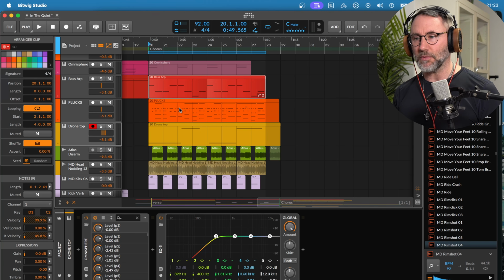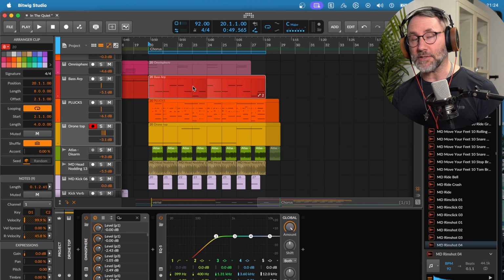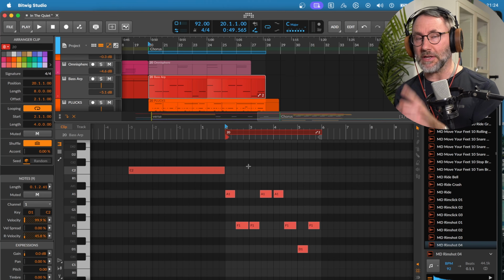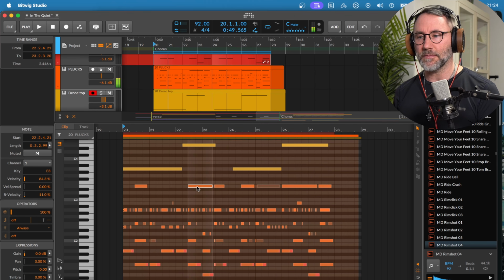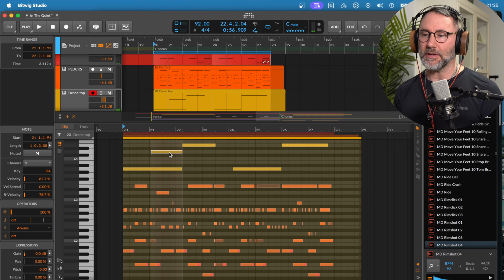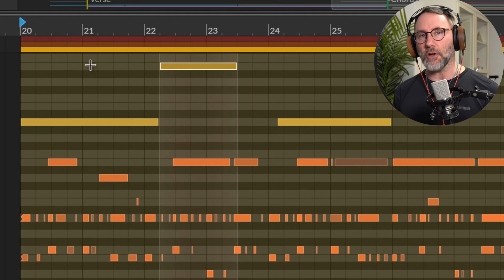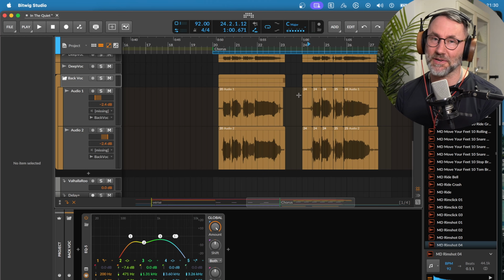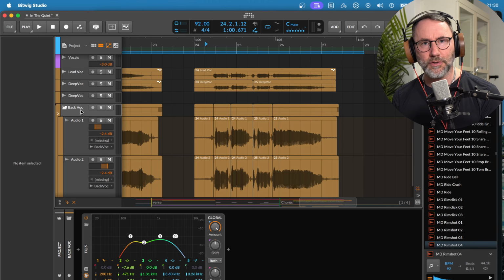Multi Clip Editing in Bitwig 6 is BETTER than ever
Bitwig 6 comes with quite some changes, one of them is how the multi clip editing works. But fear not, this time they made some improvements which makes it both easier and more convenient to edit midi notes for multiple tracks / clips at the same time!
In the video we also look at multi track audio editing (great for drum editing)